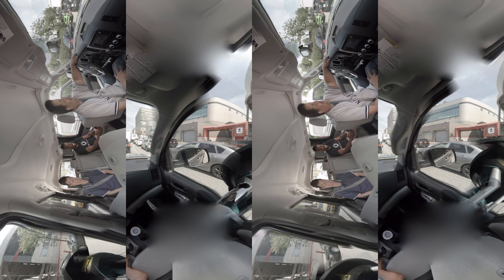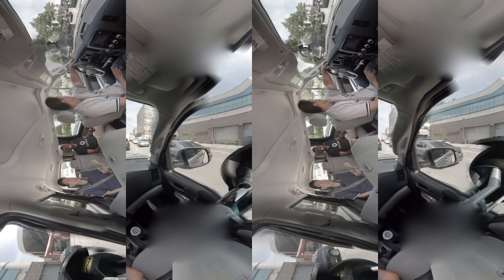Ep 1, P6: Oh, You Fancy Huh? - A 360° Video from The Hitchhiker's Guide to Neil's Universe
Did you ever want to drag race through the streets of Manhattan in the passenger seat of an SUV driven by Neil deGrasse Tyson? Well, in Part 6 of our first 360° VR video, Neil, Chuck Nice, Charles Liu and you get to pass a neon green Lamborghini like it was standing still. Meanwhile, the conversation meanders across hybrid cars, male compensation issues, and why Neil won’t be getting a “badass” BMW i8 hybrid sports car any time soon.

NOTE: This 360 video is best experienced with headphones on a mobile device or a Virtual Reality headset.

About StarTalk:
Science meets pop culture on StarTalk! Astrophysicist & Hayden Planetarium director Neil deGrasse Tyson, his comic co-hosts, guest celebrities & scientists discuss astronomy, physics, and everything else about life in the universe. Keep Looking Up!